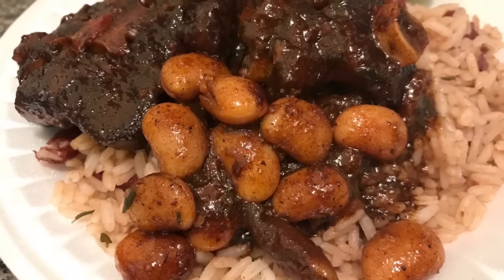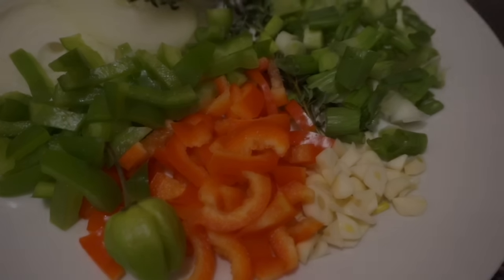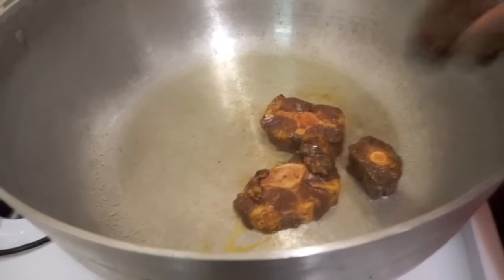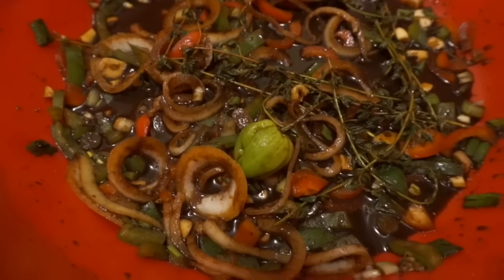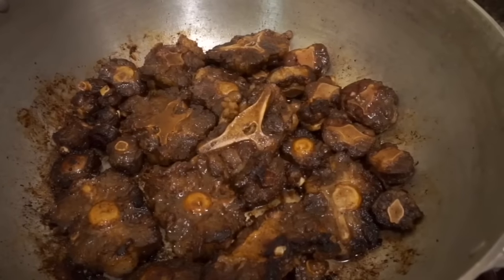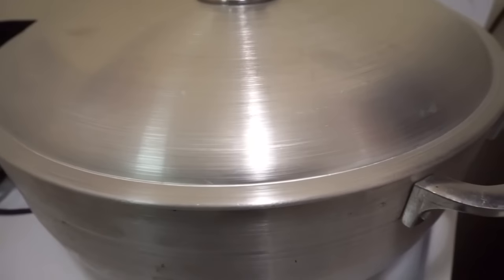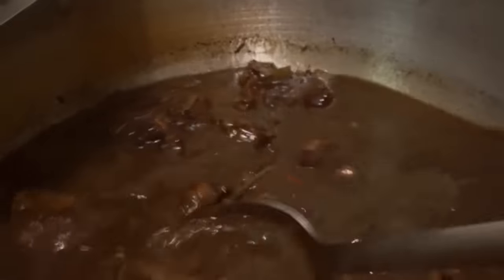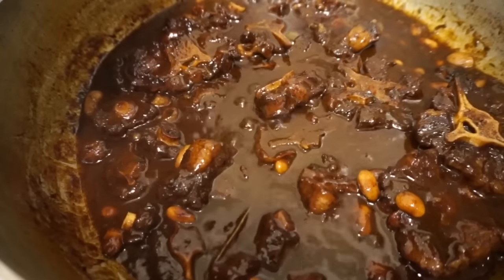HOW TO MAKE JAMAICAN OXTAIL| THE SIMPLEST STEP-BY-STEP RECIPE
CLICK HERE FOR A LIST OF PRODUCTS, TOOLS & EQUIPMENTS I USE IN MY KITCHEN!

Hi guys! ♡

Today, I’m making Jamaican-style braised oxtails with butter beans.😋 This has been one of my FAVORITE meals since I was a little girl! You just can’t go wrong with it & some good rice & peas!

**Just a quick note, I currently have a cold — so excuse my voice at the moment** 🤒

PLEASE NOTE THAT THE TOTAL COOKING TIME FOR ME WAS APPROXIMATELY 2 1/2 - 3 HOURS!
DEPENDING ON HOW HARD OR TENDER THE TEXTURE OF YOUR MEAT IS, COOK ACCORDINGLY. PLEASE COOK UNTIL TENDER!

Ingredients:
* ​3 lbs oxtails, cut in medium pieces
* 2-3 tablespoons Grace browning
* 1 medium onion,chopped
* 3 stalks scallion (green onions),chopped
* 3 cloves garlic,finely chopped
* a few sprigs of fresh thyme
* 1 scotch bonnet pepper
* 1/4 red bell pepper
* 1/4 green bell pepper
* a pinch of black pepper
* 1/2 teaspoon all purpose seasoning
* 1/2 teaspoon seasoned salt
* 1/2 teaspoon garlic salt
* 1/2 teaspoon cayenne pepper
* 2-3 tablespoons olive oil
* 5 cups hot water (total)
* 4 tablespoons ketchup
* 4 tablespoons soy sauce
* 1 tablespoon brown sugar
* 1 can of Grace classic butter beans